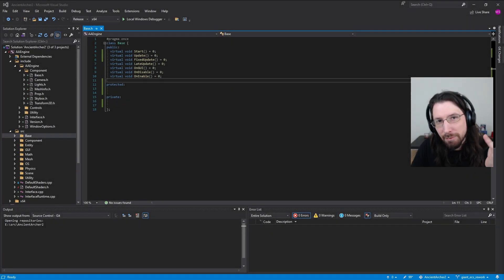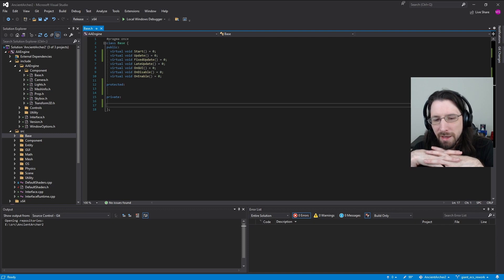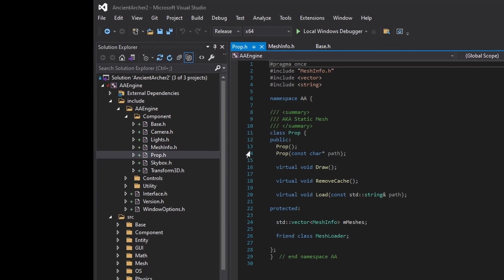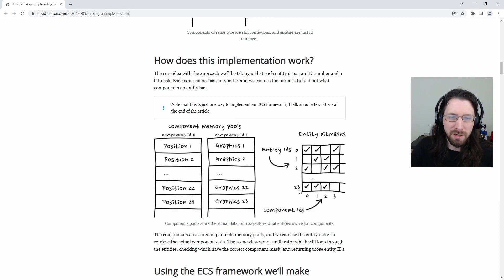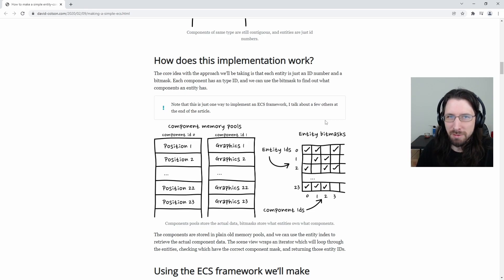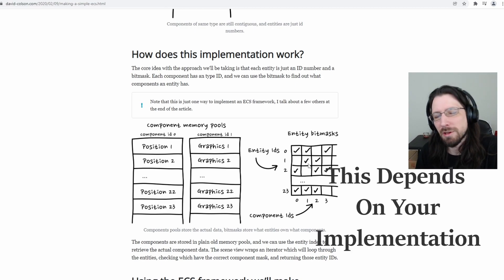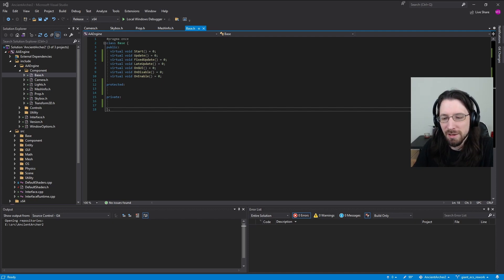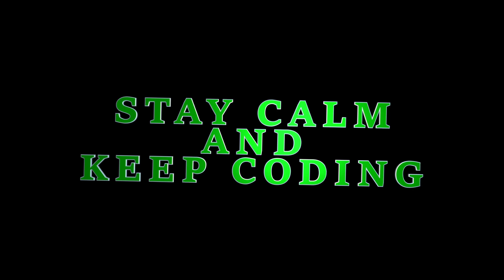Game Engine Coding Quickies Why ECS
Resources:
Written, Edited & Produced By:
Matt Early
Matt's Other Stuff (in case you want to find me or interact or support or whatever):
5. Matt's Gaming YouTube _support